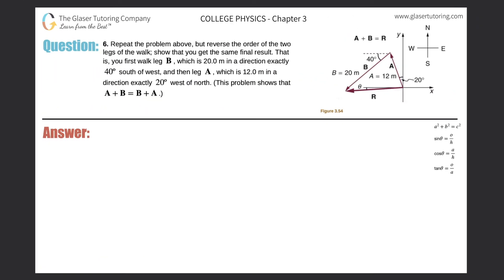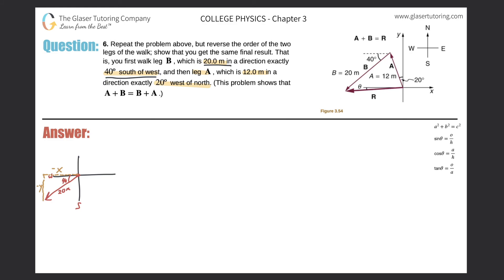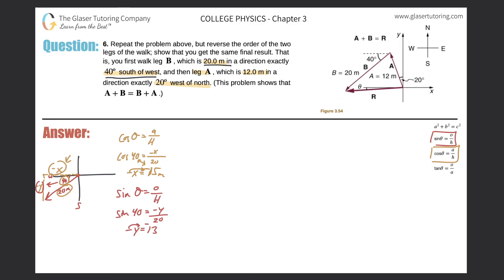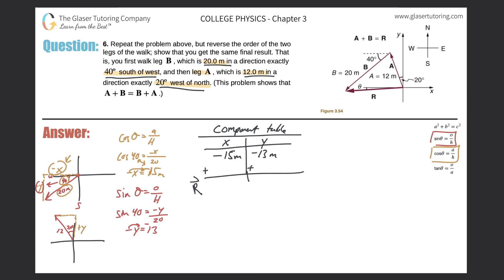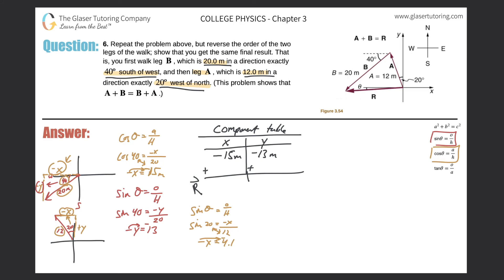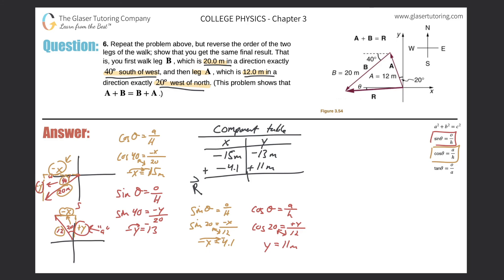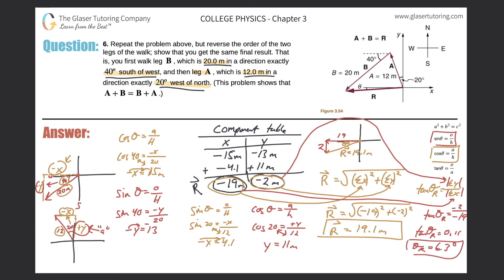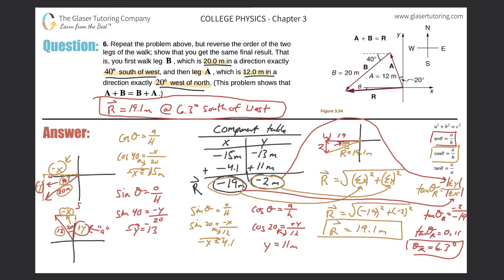3.6 | Repeat the problem above, but reverse the order of the two legs of the walk; show that you get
Repeat the problem above, but reverse the order of the two legs of the walk; show that you get the same final result. That is, you first walk leg B , which is 20.0 m in a direction exactly 40º south of west, and then leg A, which is 12.0 m in a direction exactly 20º west of north. (This problem shows that A + B = B + A.)